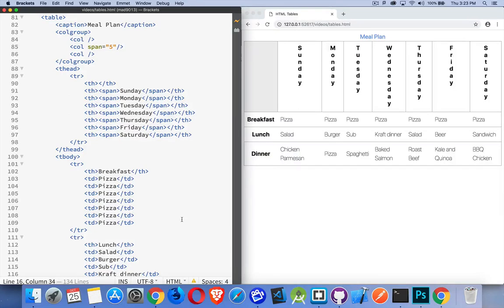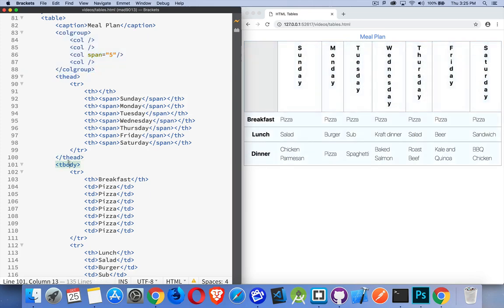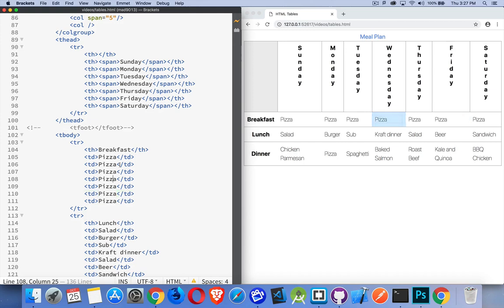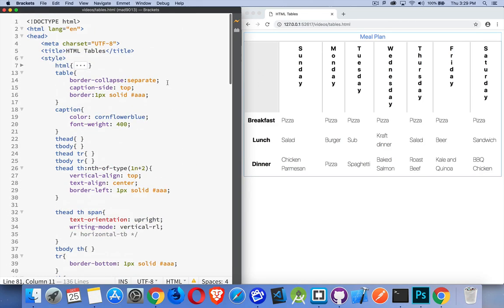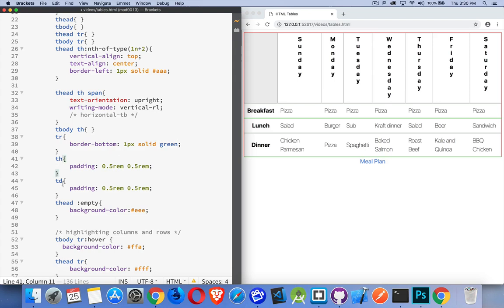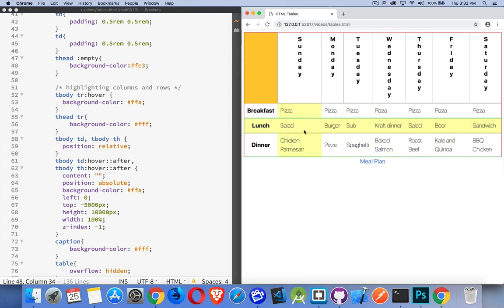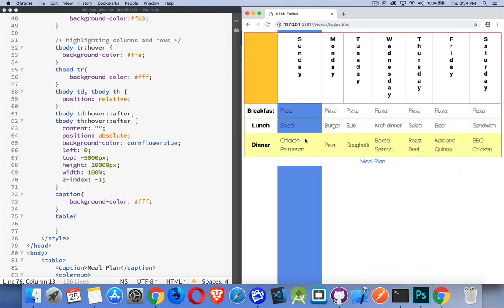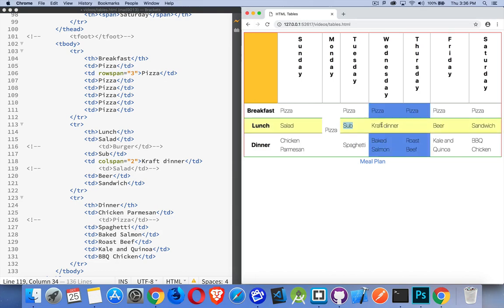Building and Styling HTML Tables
This table explains how you can build and style HTML tables.
Also covered is how you can target table cells when you hover over the table by highlight the column and the row.